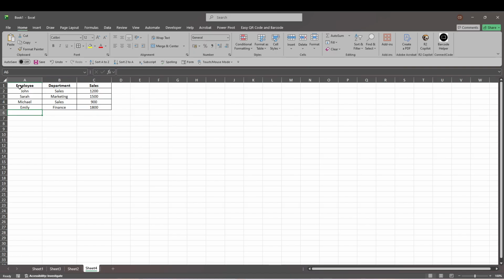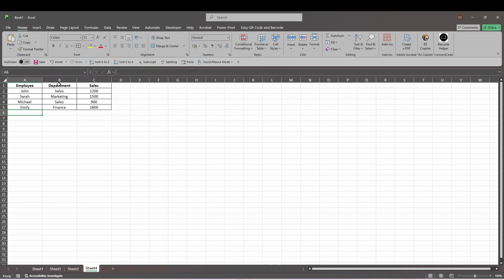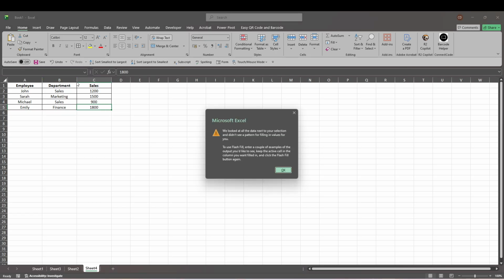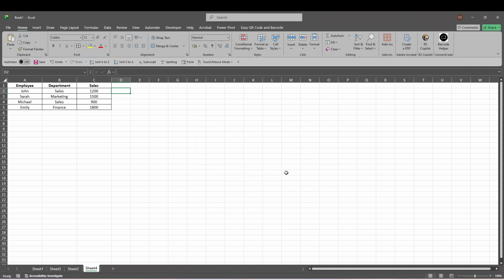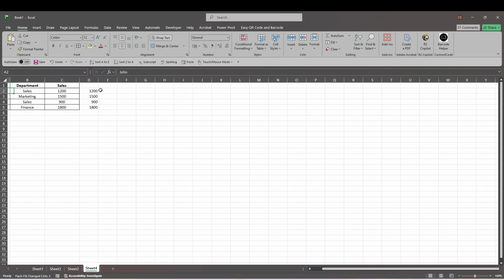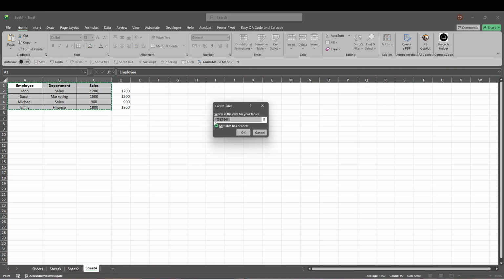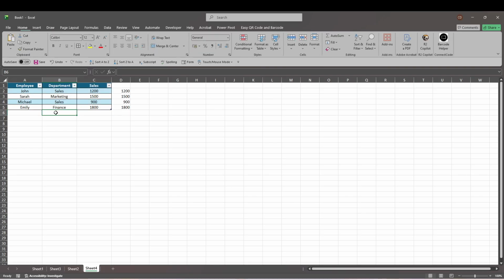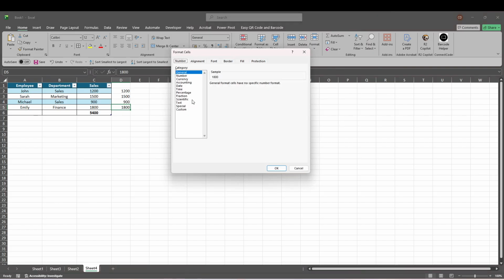How to Use Excel Tips & Tricks [2026 Easy Guide]